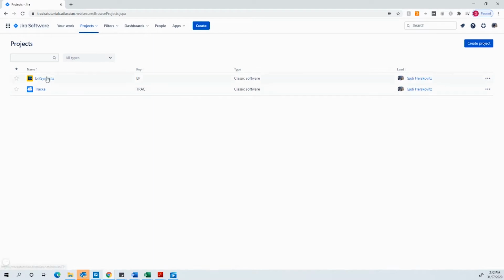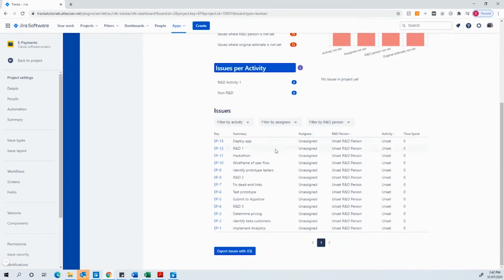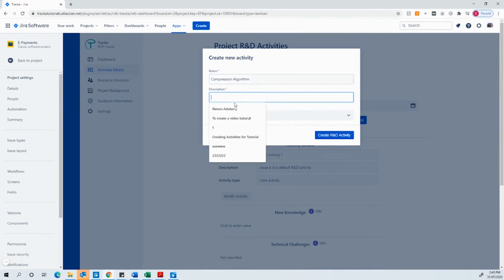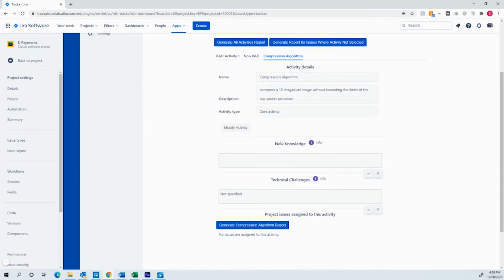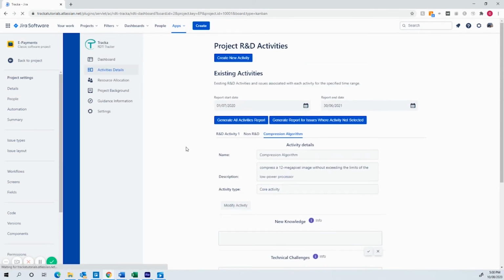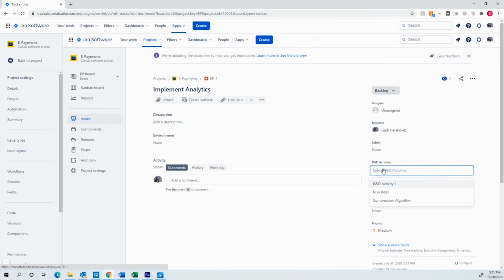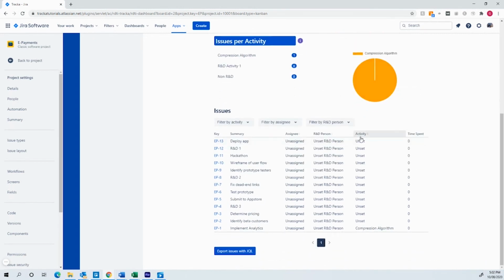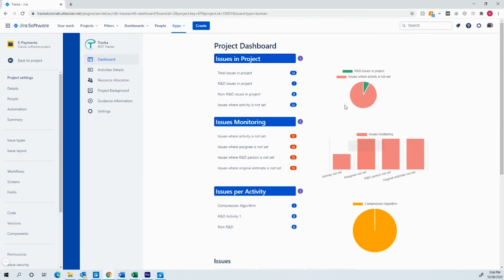Tracka - How To Create Activities